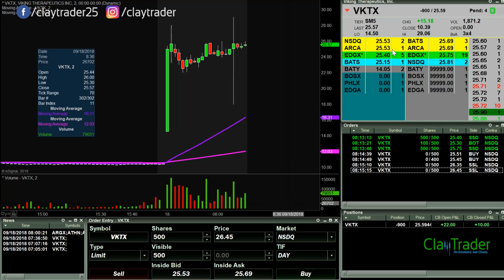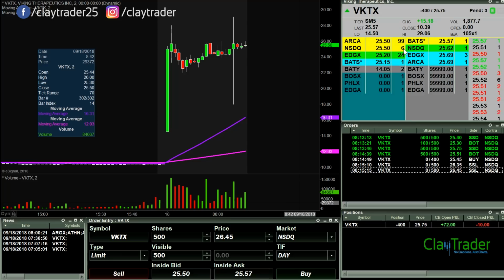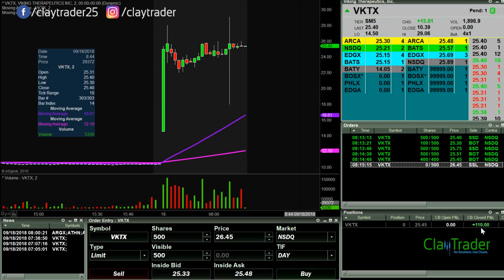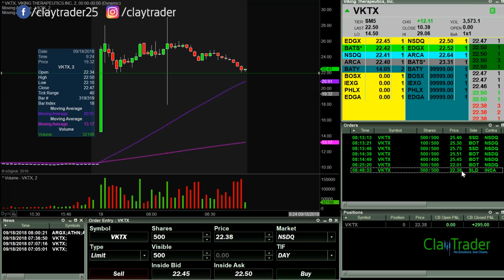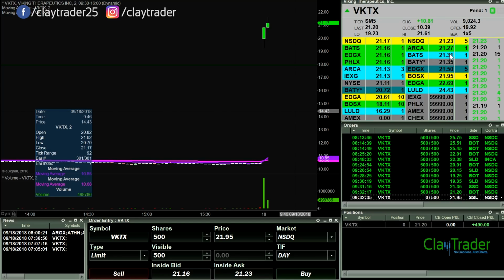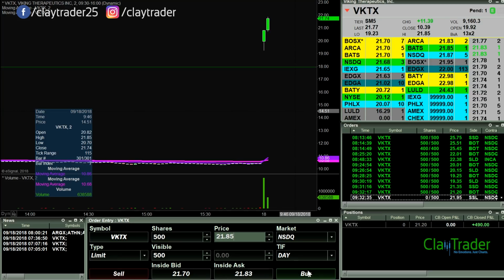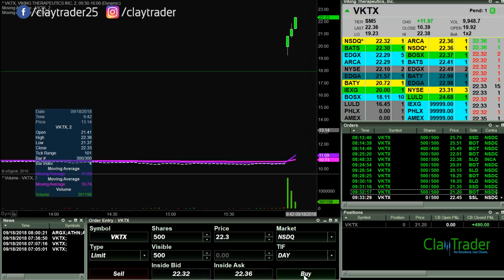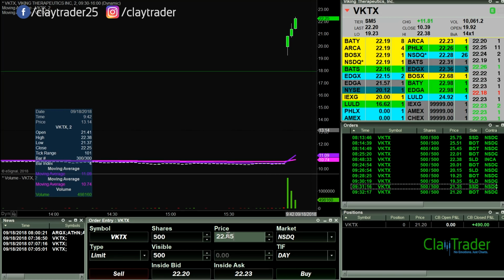Live Day Trading – $780 in TLRY Trade Profits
The Canadian marijuana pot stocks have been going crazy. Day trading these volatile stocks online can be a great way to make money, with that being said, they also illustrate why it is so important to first learn how to trade before putting real money into the market. Trade plans and having a strategy that works are requirements for success as a trader, especially with volatile monsters like TLRY. $SPY $TLRY $AAPL $CGC $IGC $NBEV $FB $TSLA $NFLX